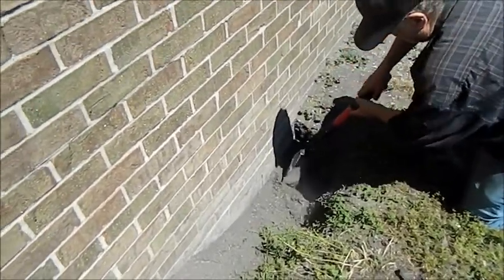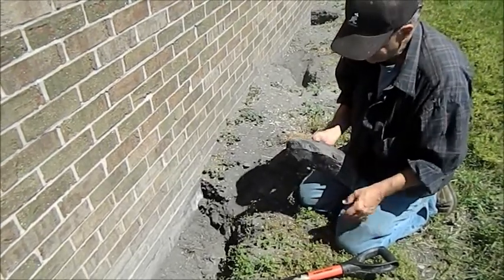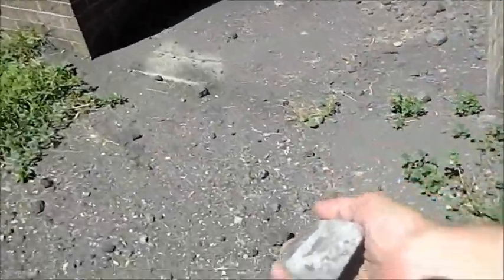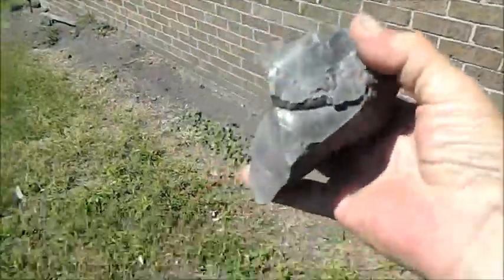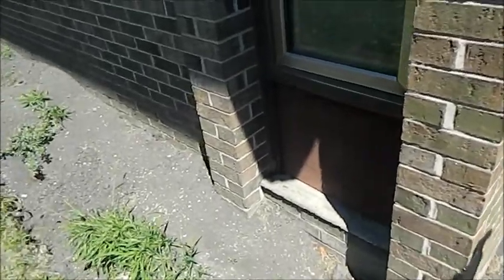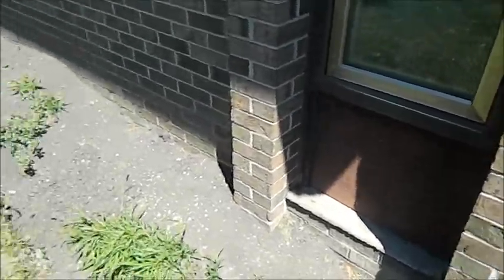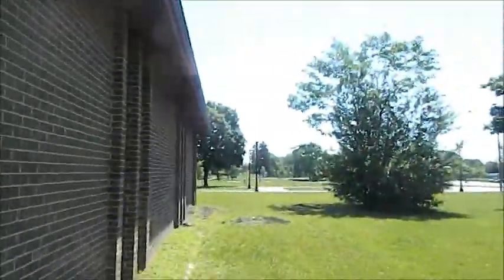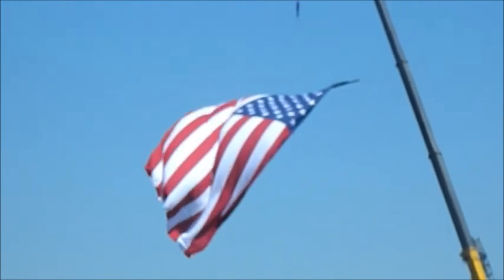OLD BLACK GOLD IN SAGINAW, MICHIGAN: COAL!!!!!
Short but sweet video I hope you will all enjoy.